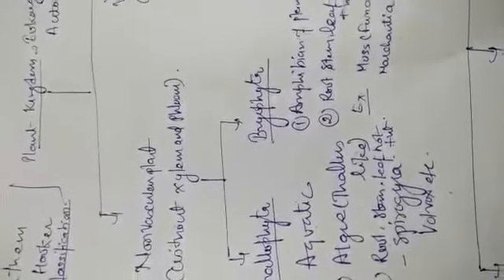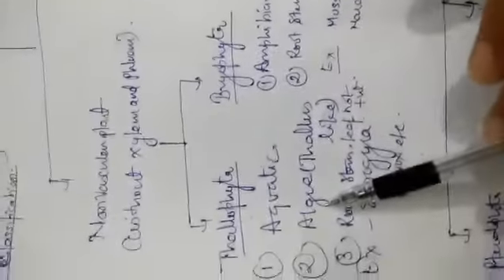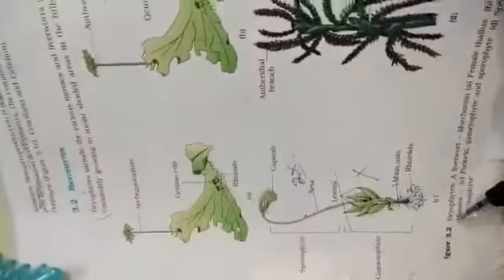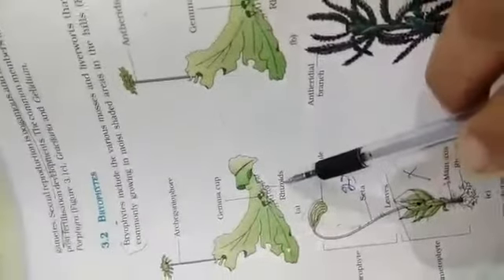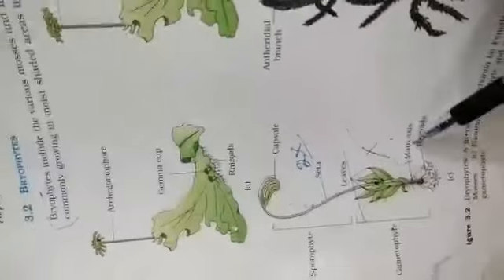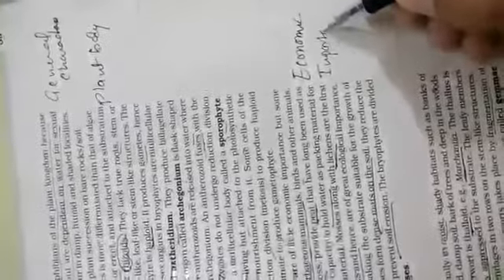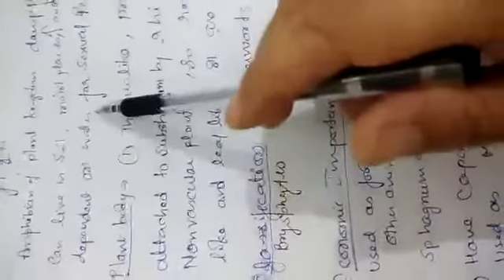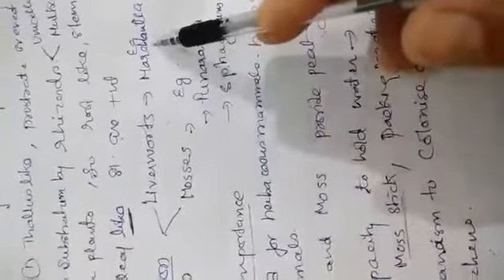Chapter three class 11th (16)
Bryophyta lntroduction(part. One)